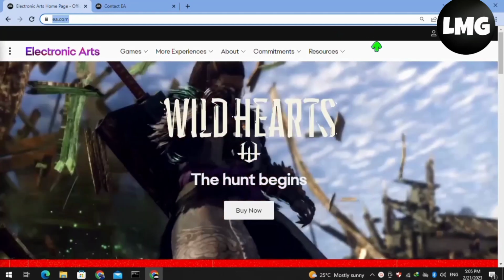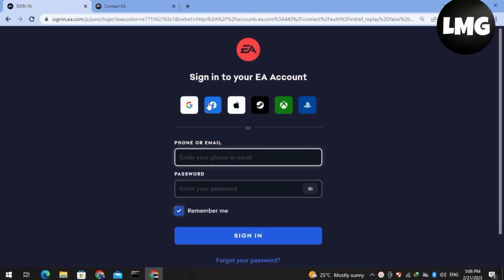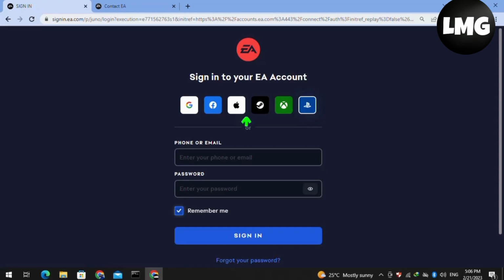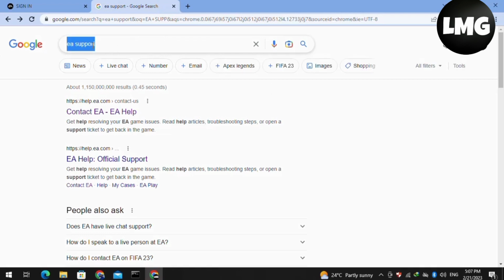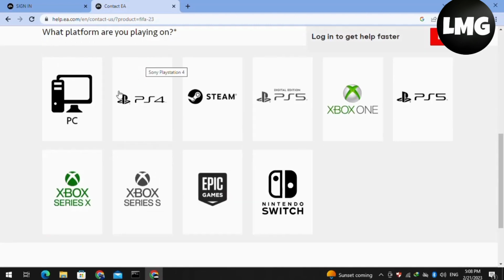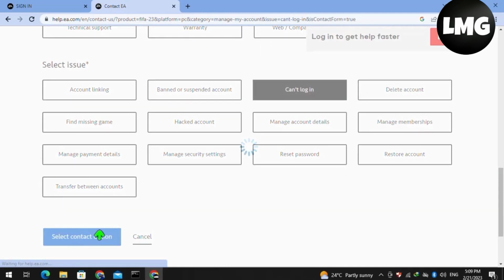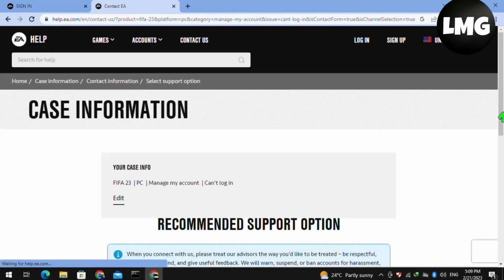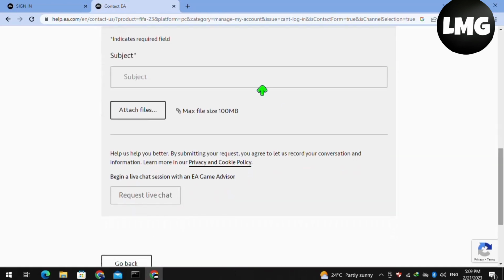How To Fix " SSL Connect Error" In FIFA 23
Are you facing an SSL Connect Error while trying to play FIFA 23? This error can be frustrating, but don't worry! In this article, we will guide you through a step-by-step process to fix the issue and get back to playing your favorite game.

The first step in resolving the SSL Connect Error in FIFA 23 is to check your internet connection. Make sure that you are connected to a stable and strong internet connection. If your internet connection is weak or unstable, it may cause an SSL Connect Error.

Clearing your browser cache and cookies can also help in resolving the SSL Connect Error. To do this, follow these steps:

Click on the three dots in the upper-right corner
Click on "More tools" and then "Clear browsing data"
Select the "Cookies and other site data" and "Cached images and files" options
Click on "Clear data"

Step 3: Update Your Browser

An outdated browser can also cause SSL Connect Errors. Therefore, it is recommended to keep your browser up-to-date. To update your browser, follow these steps:

Click on "Help" and then "About Google Chrome" (or any other browser you're using)
Your browser will automatically check for updates and download them

Step 4: Disable Antivirus and Firewall

Antivirus and Firewall software can sometimes interfere with SSL connections. To see if this is the case, temporarily disable your antivirus and firewall and try to play FIFA 23. If the error is resolved, then you can re-enable your antivirus and firewall, and add an exception for FIFA 23.

Step 5: Contact EA Support

If the above steps do not resolve the SSL Connect Error, then it's possible that there is an issue with FIFA 23's servers. In this case, you should contact EA Support and explain the issue to them. They will guide you on how to resolve the issue or escalate it to the development team.

In conclusion, the SSL Connect Error in FIFA 23 can be a frustrating issue, but it can be resolved by following the above steps. By checking your internet connection, clearing your browser cache and cookies, updating your browser, disabling antivirus and firewall, and contacting EA Support, you can get back to playing FIFA 23 without any issues.

Were you able to figure out   How To Fix " SSL Connect Error" In FIFA 23

Share this with a friend who wants to know How To Fix " SSL Connect Error" In FIFA 23

What do you think of How To Fix " SSL Connect Error" In FIFA 23